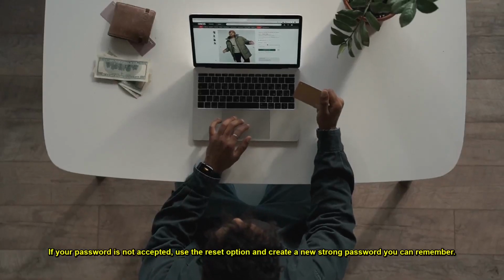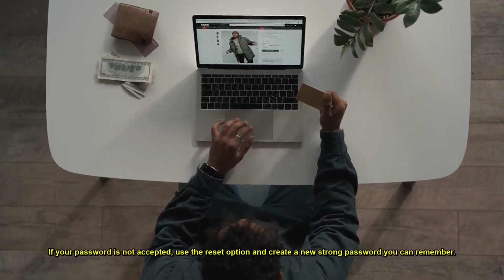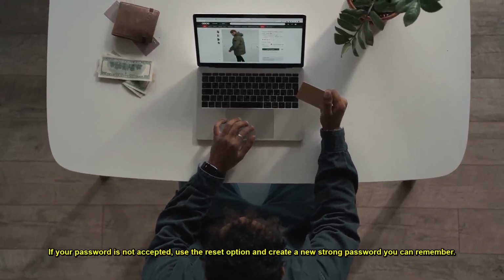How to withdraw from Recurly payouts for subscription store - Step By Step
In this step-by-step tutorial, we’ll guide you through the process of withdrawing from Recurly payouts for your subscription store. Whether you're new to Recurly or looking to optimize your withdrawal process, this video covers all the essential steps, tips, and best practices to ensure you get your earnings smoothly and efficiently. Don't miss out on maximizing your subscription revenue!